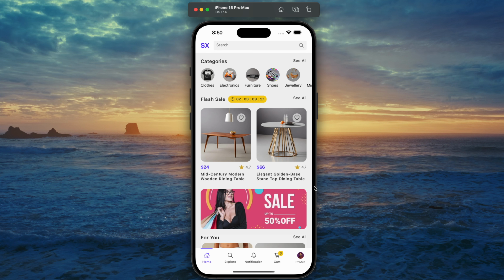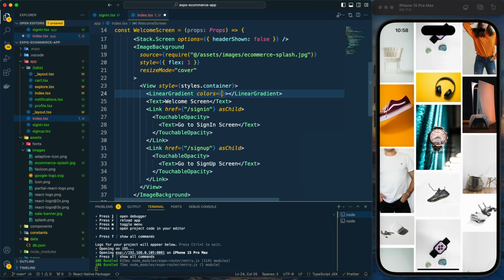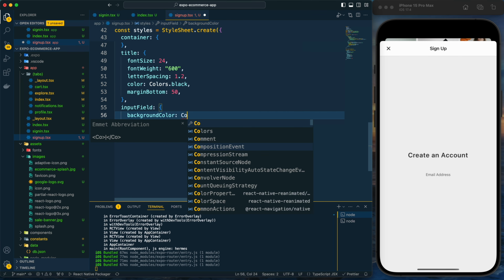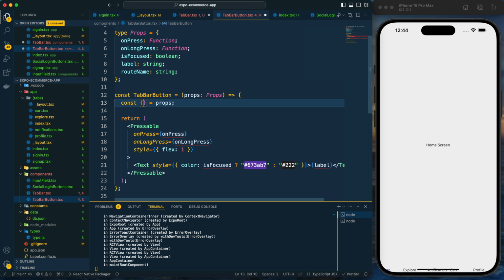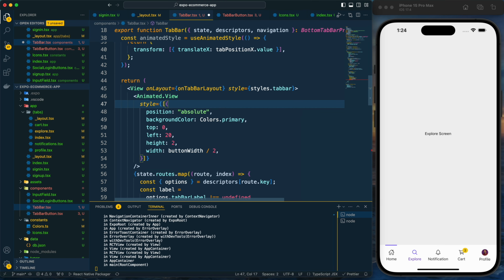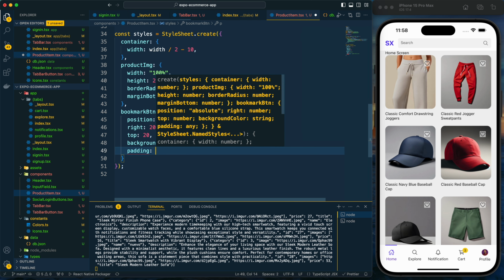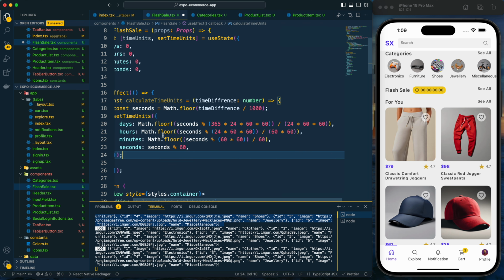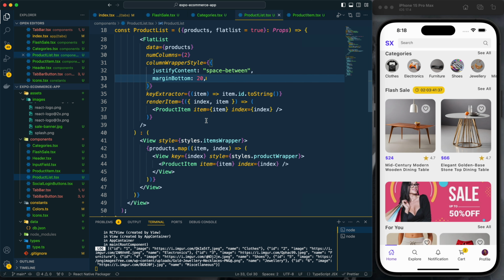🔴#1 - eCommerce App in React Native | Home, Login, SignUp, Onboarding UI of eCommerce App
In this tutorial, you'll learn how to create the beautiful animated UI of an eCommerce app home screen, login & signup screen, and onboarding screen in react native. Also I've shown you how to create a custom animated bottom tabbar from scratch in expo router with a custom badge for the cart tab.

► Timestamps
0:00 Introduction
4:29 Discussing the Starter Template & Setup
11:35 Welcome/Onboarding Screen
25:00 SignIn/SignUp Screen
37:10 Animated Custom Bottom TabBar with React Native Reanimated
54:12 Home Screen UI of eCommerce App
01:17:10 Creating Countdown Timer for Flash Sale